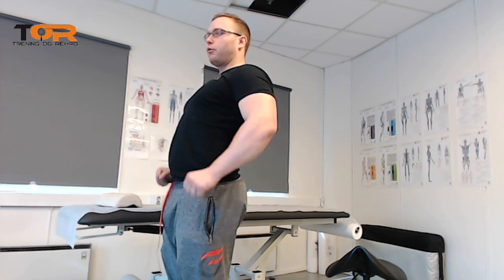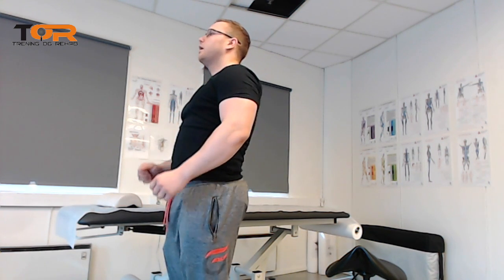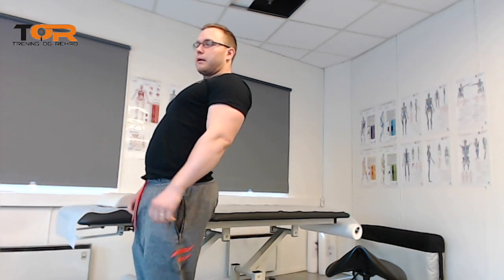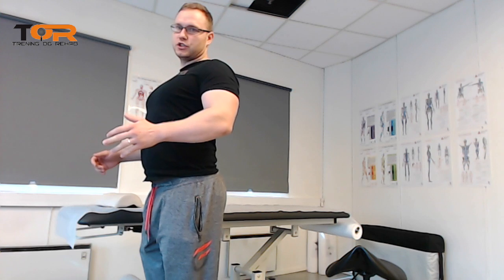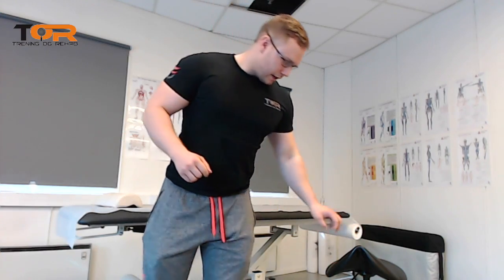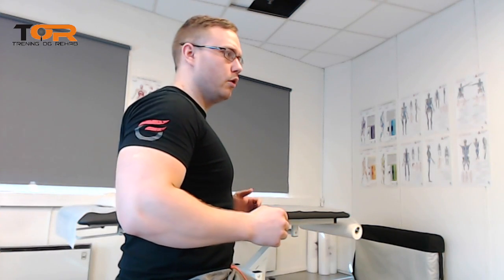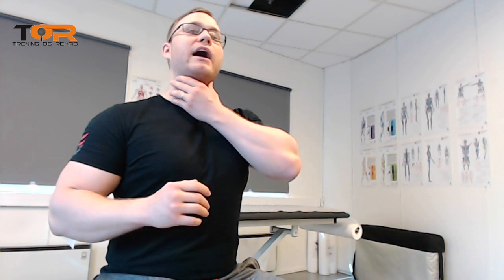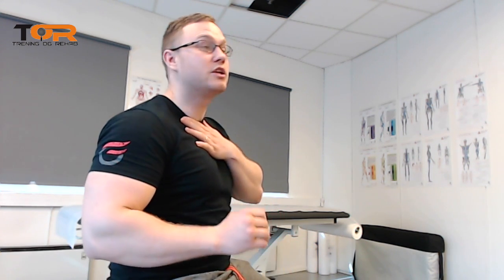How to TRULY correct forward head posture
Forward head posture is very common, and may find it difficult to deal with due to several lesser known factors contributing to the dysfunction, such as hip position and scapular height.

If the pelvis is situated in front of the shoulders, in swayback posture, it will be almost impossible to get rid of FHP as it is helping to maintain equilibrium. Likewise, if the shoulders are hanging too low, this will force the cervical spine to protract and hinge.

A multifactorial approach is necessary to deal with FHP.